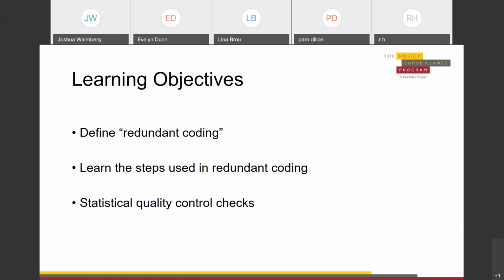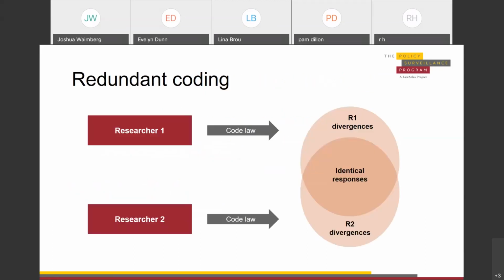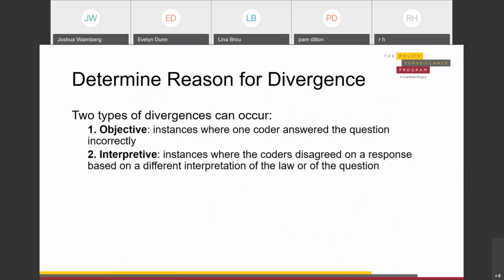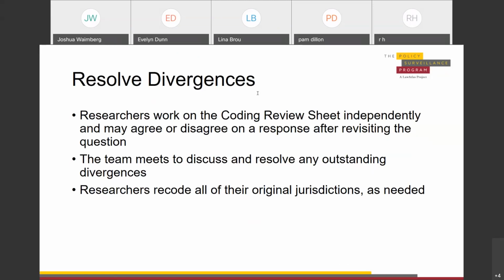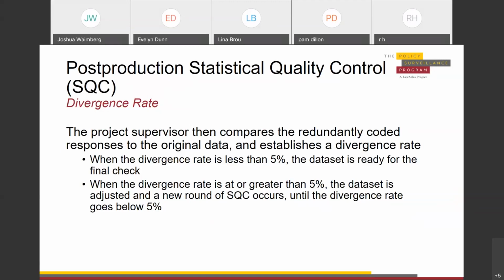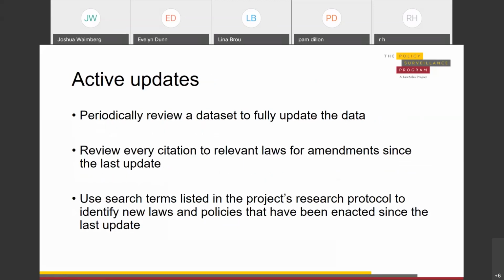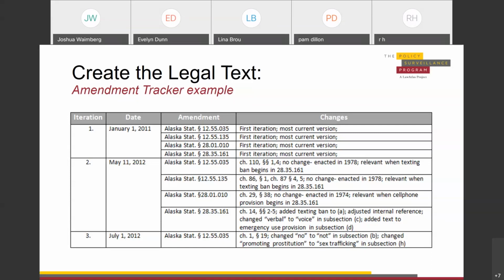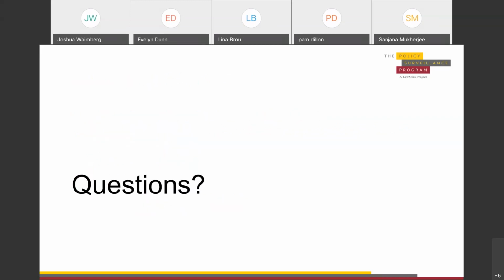Advanced Policy Surveillance Training, Part 5 - Quality Control, Publication, and Updating Datasets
This webinar will introduce best practices and recommended quality control procedures, including methods for redundant coding and research as well as statistical quality control, and discuss publication options and the variety of ways a dataset may be used in research and practice. This series of advanced training will be concluded with a review of the process for tracking changes and updating a dataset, including the process for converting a cross-sectional dataset to a longitudinal dataset that tracks laws and policies over time.

Learning objectives:
- Introduce different levels of quality control procedures and their appropriate use, including redundant coding and statistical quality control
- Introduce options for publishing and using policy surveillance data
- Understand the steps involved in tracking and updating the law
- Review the process for creating a longitudinal dataset

This webinar is hosted by expert training staff from the Policy Surveillance Program at Temple University’s Center for Public Health Law Research.